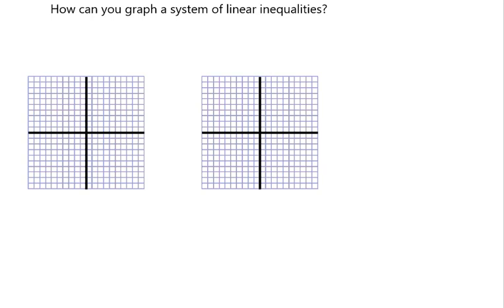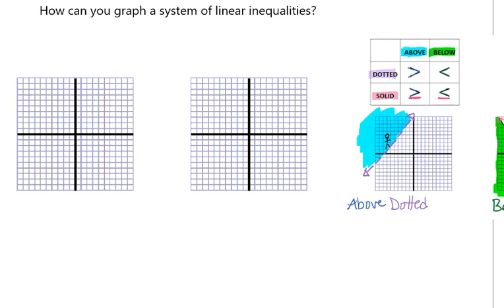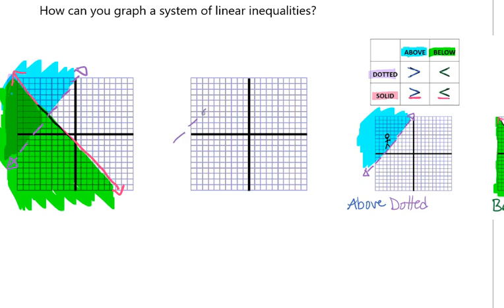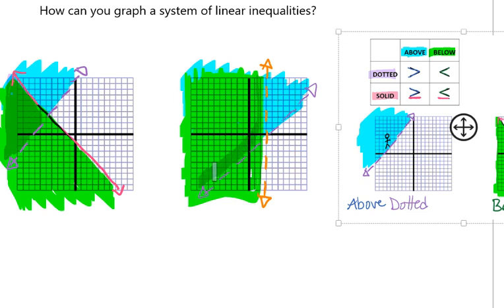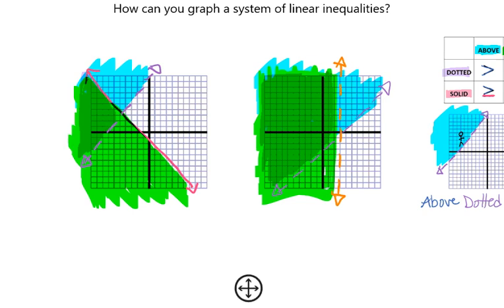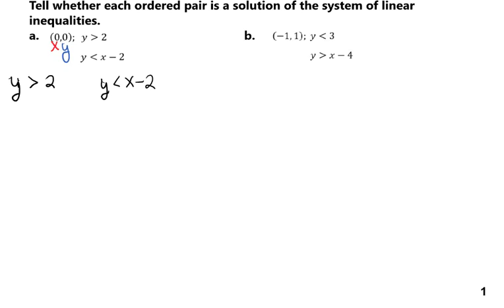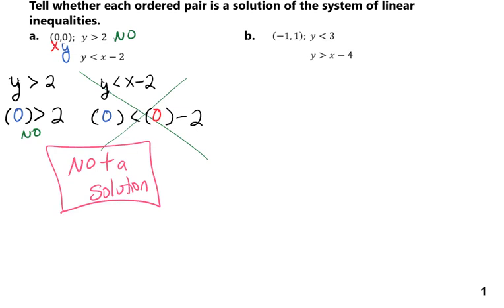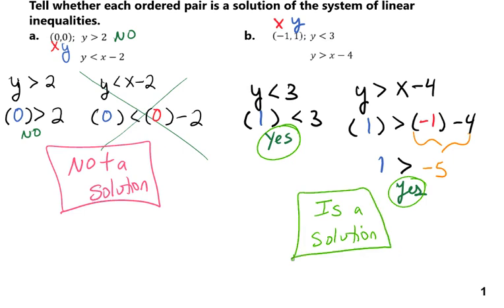How to Graph a Linear System of Inequalities and Determine if Point is a Solution Video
This video goes through how to graph a linear system of inequalities and then goes through a couple examples of how to determine if an ordered pair is a solution to the system.